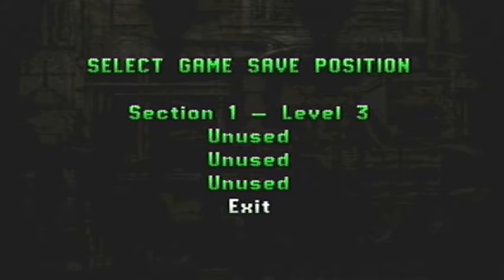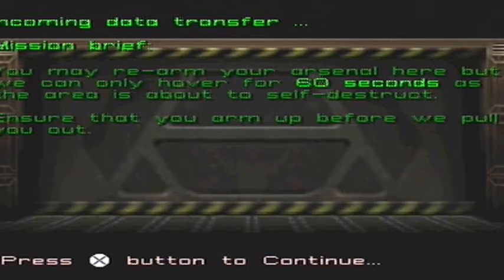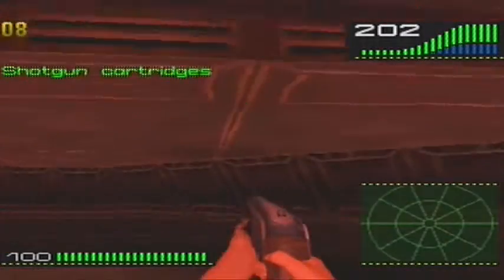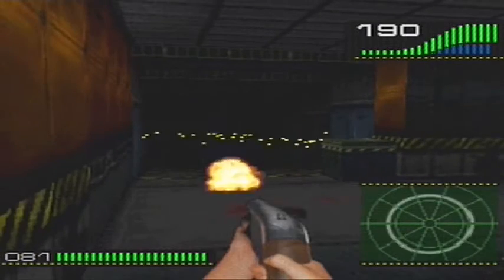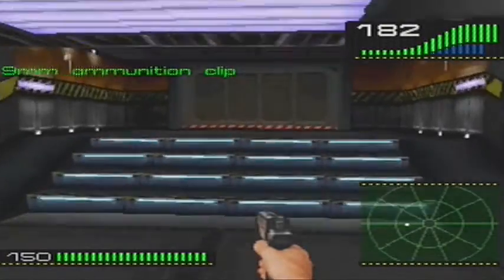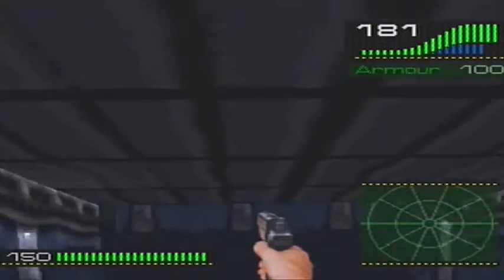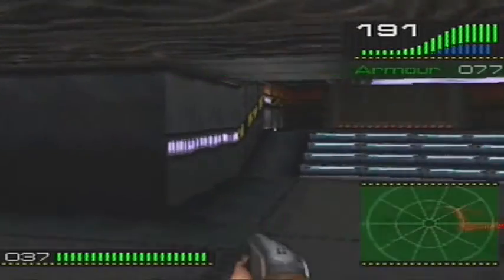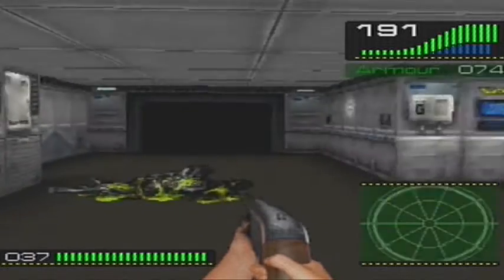LUCAS MACKINTOSH LET'S PLAYS ALIEN TRILOGY PS1 EPISODE 1 THE COLONY LEVEL 3 AND 4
Lucas Mackintosh let's plays Alien Trilogy for the Playstatione One!